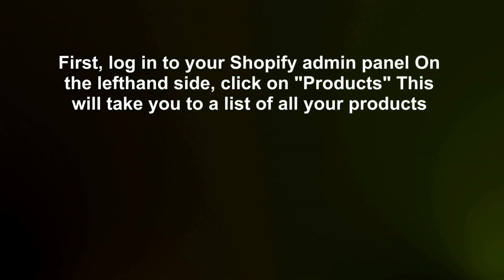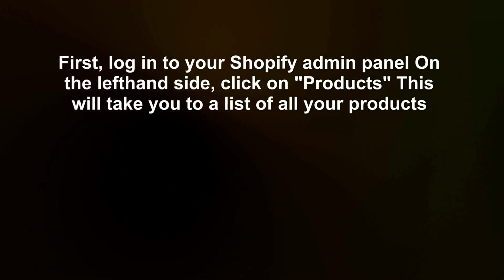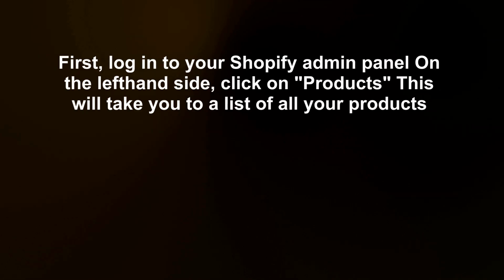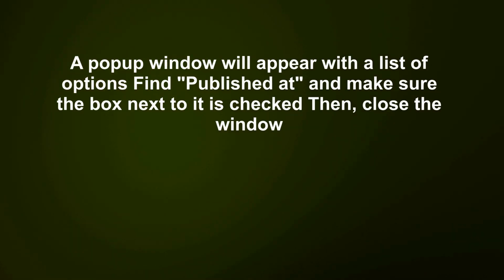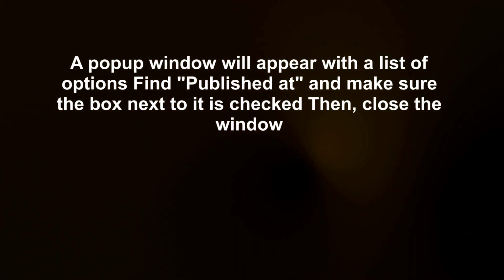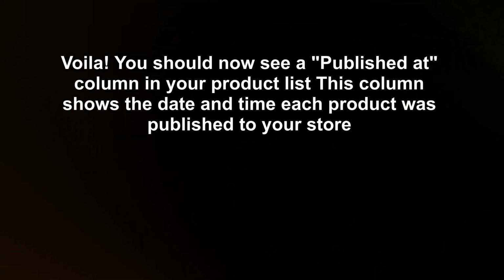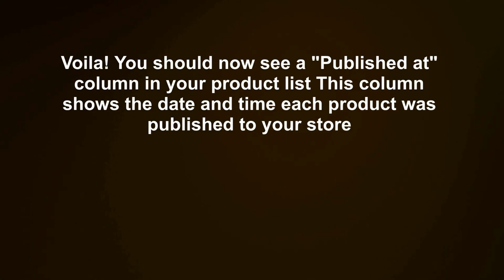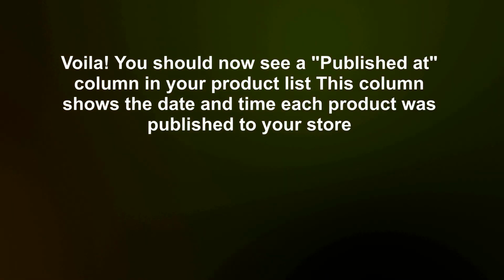How to Check Product Published Date In Shopify - UPDATED!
How to Check Product Published Date In Shopify: Discover the straightforward methods to uncover the publication date of products within your Shopify store, allowing you to track inventory age, optimize marketing strategies, and gain valuable insights into your product catalog's performance. Whether you need to understand which items are newly listed or assess the longevity of older stock, knowing how to find this date is crucial for effective store management. Learn to navigate the Shopify admin panel, utilize built-in filtering options, and explore alternative apps or coding customizations if needed to pinpoint the exact date a product was made visible to your customers. Knowing the publish date is essential for inventory management, sales strategy, and marketing effectiveness. Quickly and easily check the published date to better manage your Shopify store today.

00:00 Intro
00:06 Accessing Products
00:13 Displaying Published Date
00:21 Enabling the Column
00:27 Published Date Displayed
00:33 Sorting by Published Date
00:37 Filtering by Date Range
00:43 Benefits of Knowing Publication Date